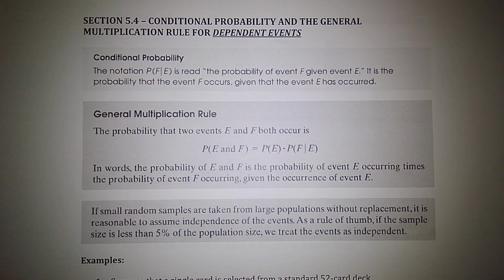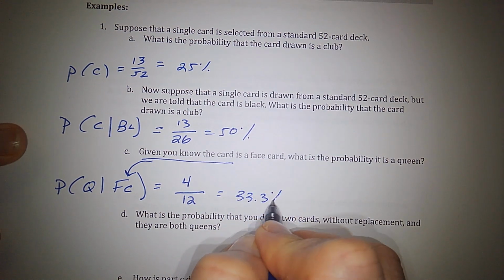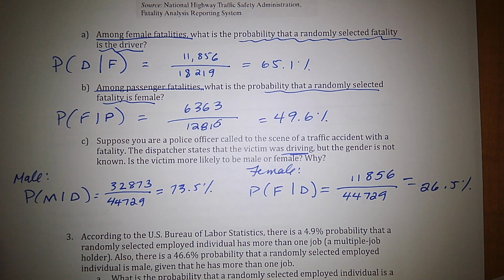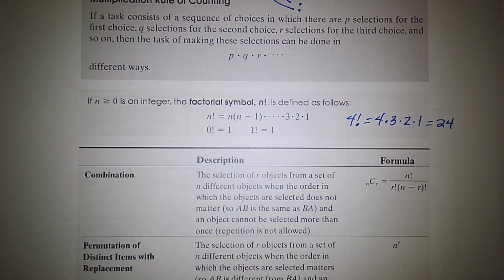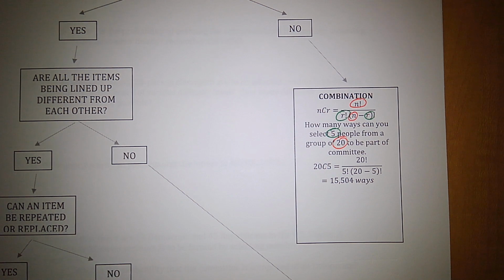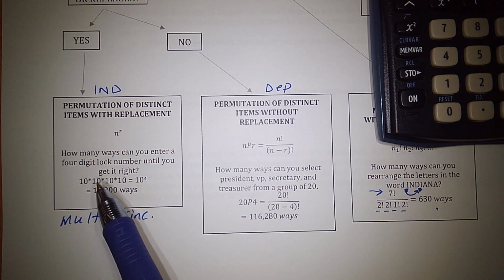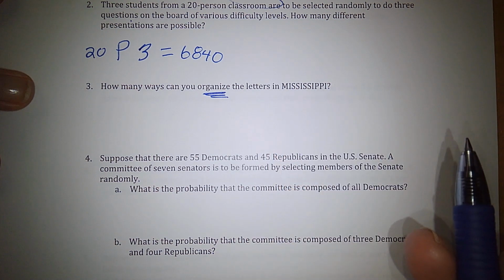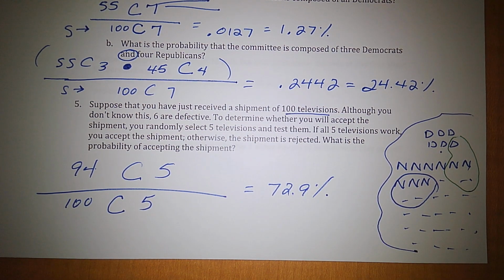MATH200 Ch5c Probability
This video continues the discussion on probability, focusing on dependent events, and counting techniques (permutations and combinations).  Part 1/4